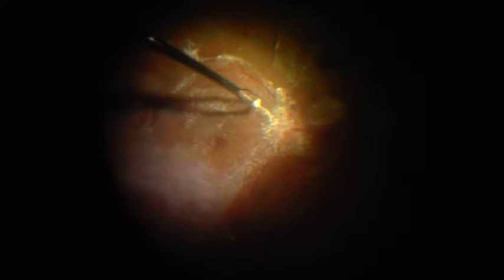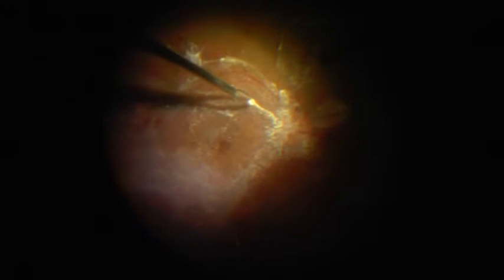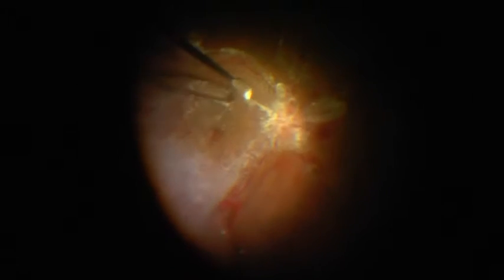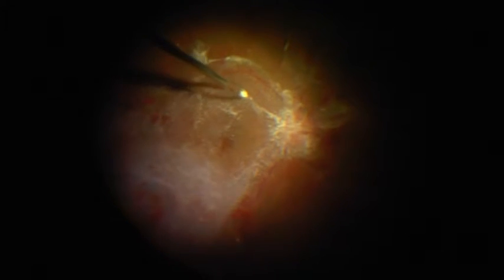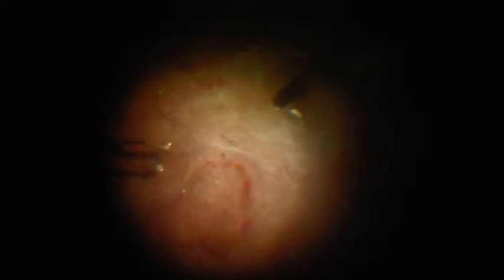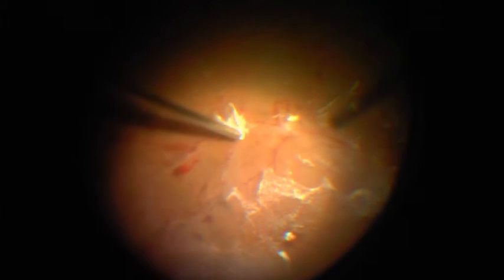27 Gauge Vitrectomy in Complicated Proliferative Diabetic Retinopathy Surgery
27 Gauge Vitrectomy in Complicated Proliferative Diabetic Vitrectomy Surgery